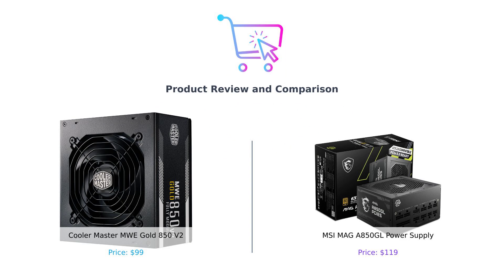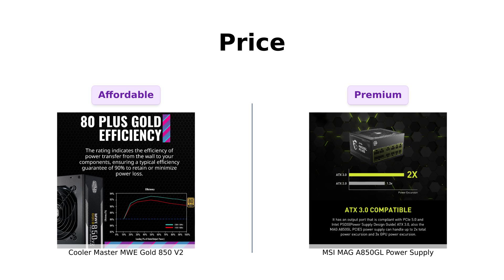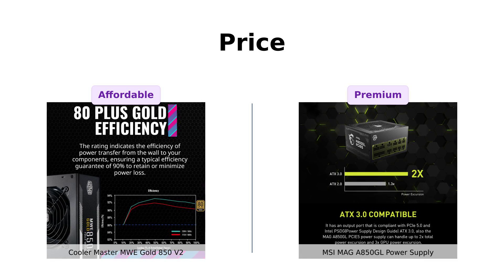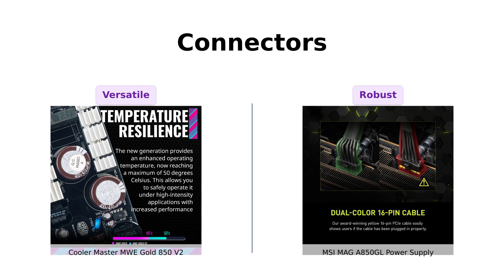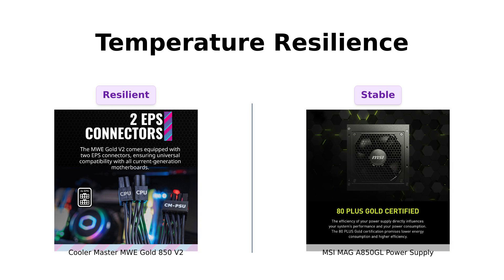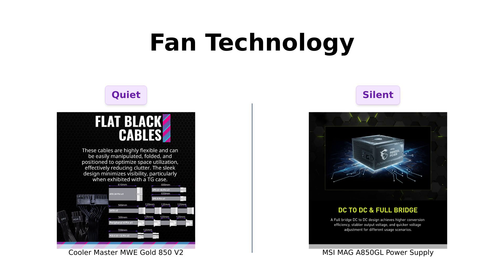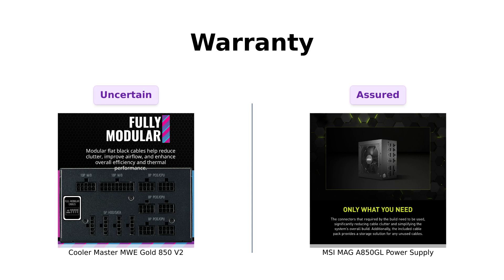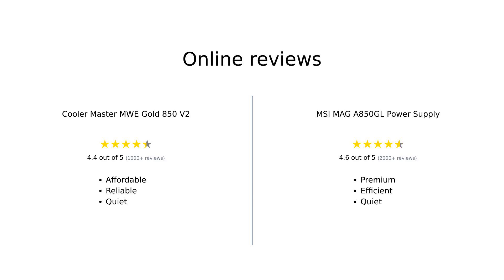Cooler Master MWE Gold 850 V2 vs MSI MAG A850GL 😮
In this video, we compare the Cooler Master MWE Gold 850 V2 Full Modular (Price: $99)
- 2 EPS Connectors included for universal compatibility
- Operating temperature up to 50°C
- Fully Modular design
- 120mm HDB fan for low noise operation

vs

the MSI MAG A850GL PCIE 5 & ATX 3.0 Gaming Power Supply (Price: $119)
- 80 Plus Gold certified
- 10-year limited warranty
- Fully modular design
- ATX 3.0 & PCIE 5 compatibility